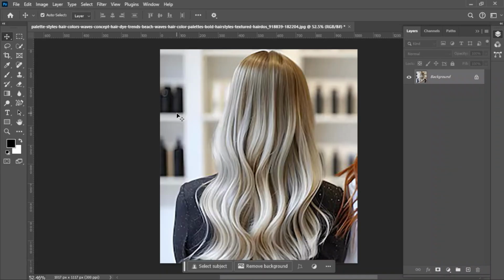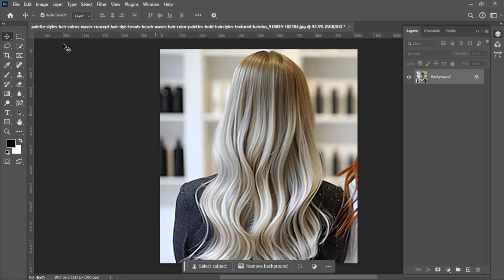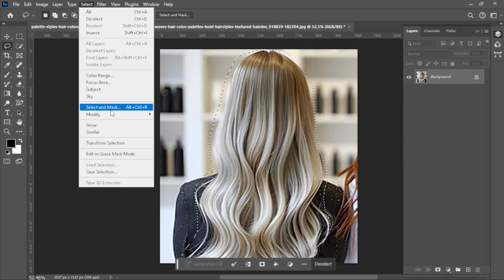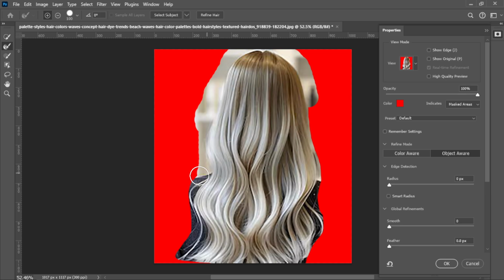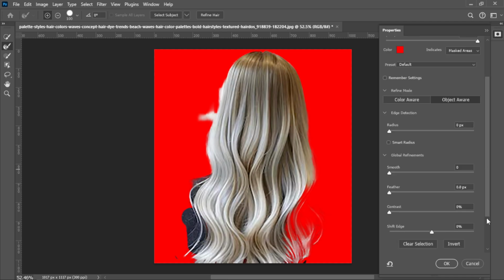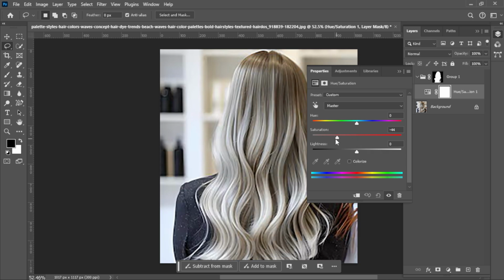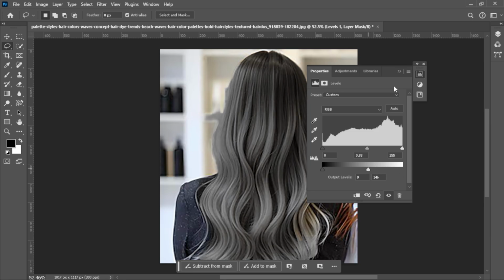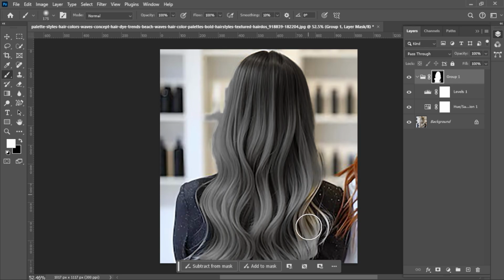How To Change Hair Color In Adobe Photoshop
This tutorial explores a professional and non-destructive workflow for changing hair color while preserving natural textures and fine details. You will learn how to use the Refine Edge tool to isolate complex strands and apply adjustment layers for realistic color blending. The guide also covers masking techniques to clean up edges for a seamless and high-quality finish.

🕒 Video Chapters
0:01 - Introduction to Realistic Hair Color Editing
0:21 - Initial Selection Using the Lasso Tool
0:36 - Refining Edges in the Select and Mask Workspace
1:14 - Creating Layer Masks and Grouping Edits
1:22 - Adjusting Hue, Saturation, and Color Base
1:40 - Balancing Tones with Levels Adjustment
1:56 - Final Cleanup Using the Soft Round Brush